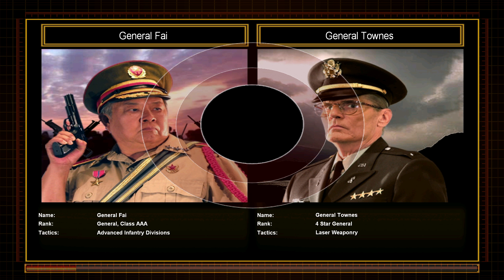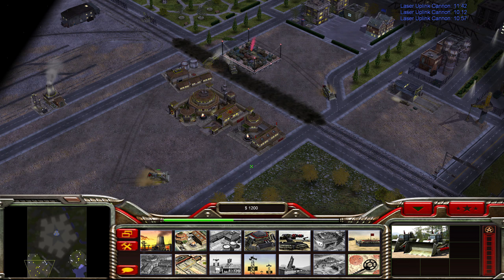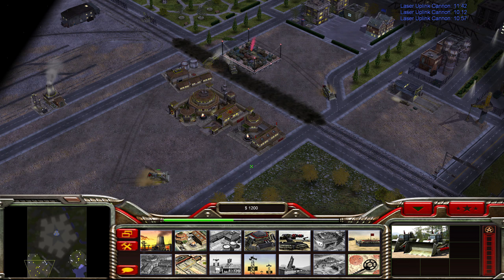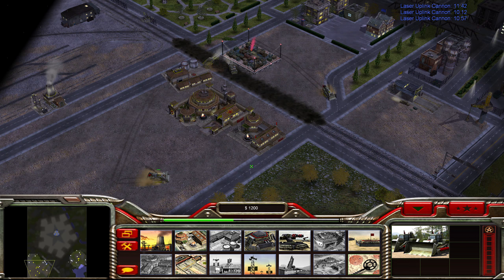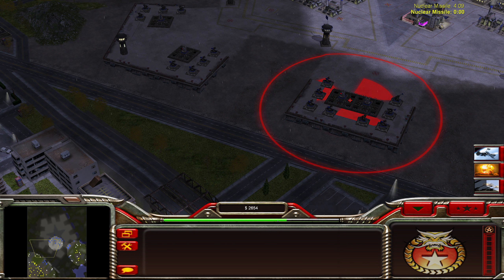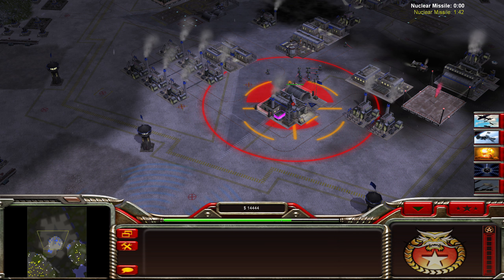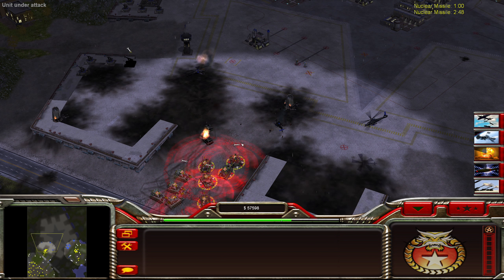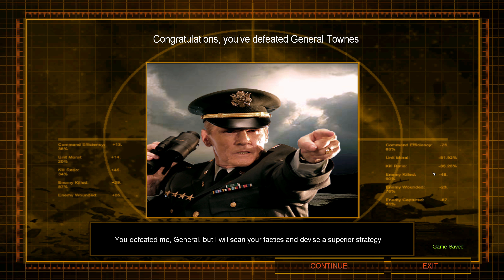Shockwave Challenge: Infantry vs. Laser | Let's Play Command & Conquer: Generals - Shockwave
I always wanted to use bayonets against lasers.

Command & Conquer: Generals - Shockwave is a modification for Command & Conquer: Generals - Zero Hour. Shockwave adds a number of new units and abilities to each of the nine Zero Hour generals and their normal 'vanilla' factions.

Many of the additional units are based upon ideas that were clearly intended to be included in Zero Hour's original release. Numerous unit voices, sounds and art references to these missing units can be found within the game's BIG files. Barring very few exceptions, nearly all of the missing upgrades, units and buildings have been introduced in some form within the Shockwave modification.

Among these include the Laser Comanche for Townes; the Hypersonic Aurora for Granger; the Advanced Particle Cannon for Alexander; Fusion Reactor and Weapons-Grade Uranium shells for Tao's tanks; the Demo Battle Bus for Juhziz and the toxin Scorpion for Thrax.

In addition to the extra units, Zero Hour originally intended to present the player with three (not merely one) boss generals in the Generals' Challenge, and include missions featuring General Fai and General Juhziz (which were missing from the final release). Playing the Generals' Challenge mode in unmodified versions of the game will eventually see the player stand off against a Chinese General named Leang, who commands the technology of all three factions at the end.

However, the boss Generals Ironside (of the USA) and Mohmar 'Deathstrike' (of the GLA) were eliminated before the game's release, although their voiceovers and portraits are contained in the game files (but lacking a challenge map).

In addition, General Fai's (of China) challenge mission was also removed. However, General Juhziz (of the GLA) still had a partially complete challenge map.

All three of these boss-generals have been modified and included in Shockwave, utilising the tactics and abilities for which they were supposedly originally intended to command. The Generals' Challenge mission featuring General Juhziz was completed and added back into the game (but General Fai's mission was not).

Shockwave is a partial conversion and thus aims to not change the feel and backstory of the original game. It is comparable to most expansion packs for RTS games in its initial setup, but without patches to the hard-coded executable.

SWR productions staff have stated that they wish for the Shockwave to be thought of as what Zero Hour may have been, had Electronic Arts not cut short the development time.